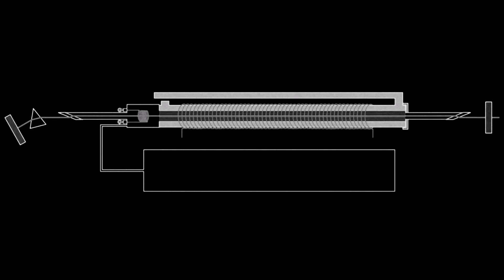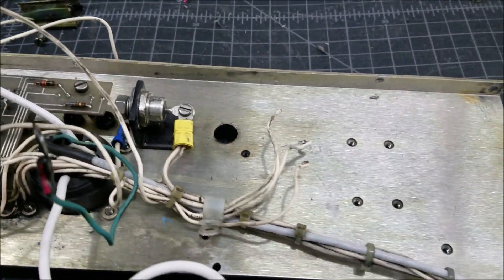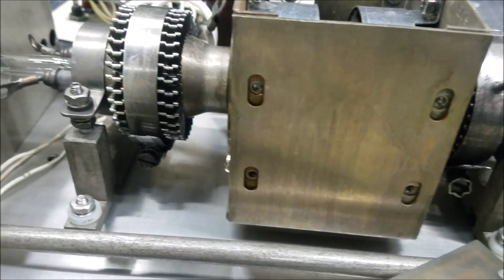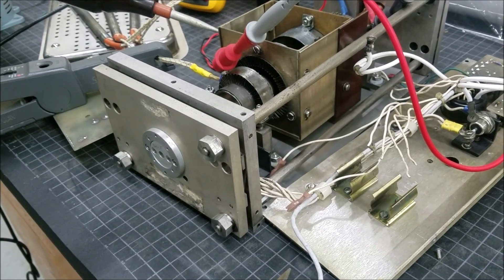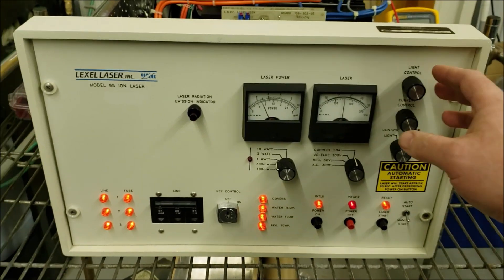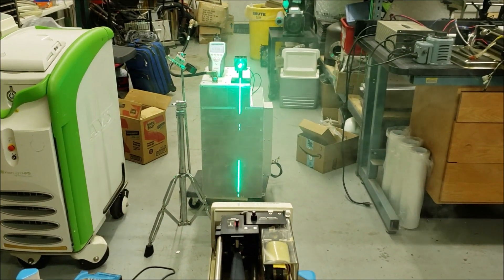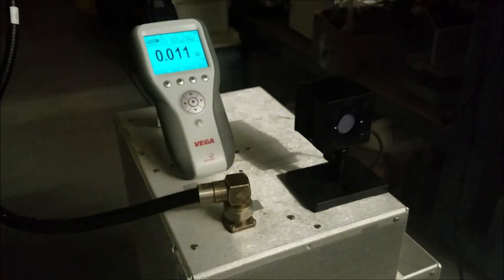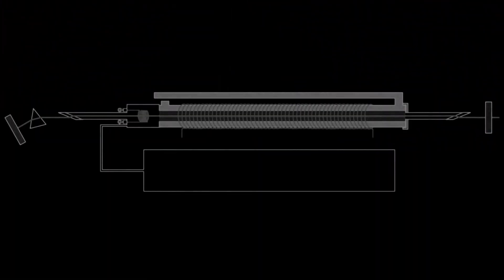An Introduction On How Argon Ion Lasers Work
All music in the video is used with direct permission from the original artists, links are provided below.  A special thanks to Adam at Laser Fusion on this project!
In this video I will be taking apart and cleaning an American Laser Corporation Argon Ion Laser and cleaning it. In addition to that I'll also be going over the various parts and explaining how they work. Adam explains his Lexel 95 Argon ion laser in detail as well. If you ever wondered how exactly an Argon ion laser worked this will be a great video for you to watch. A follow up video with more of the physics and a deeper look into some of the parts will be made in the future, if you have questions please ask in the comments so I can address them in more detail in the future video project.